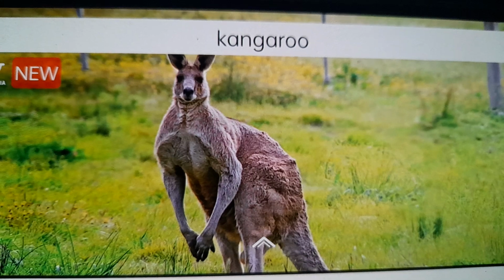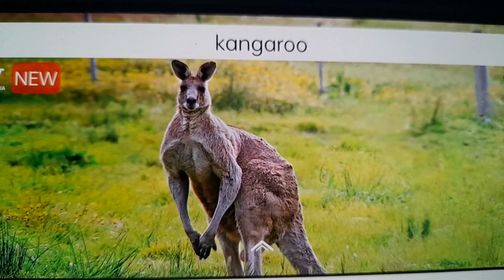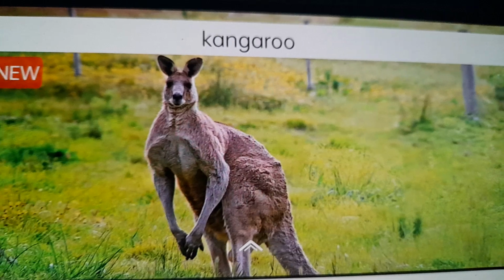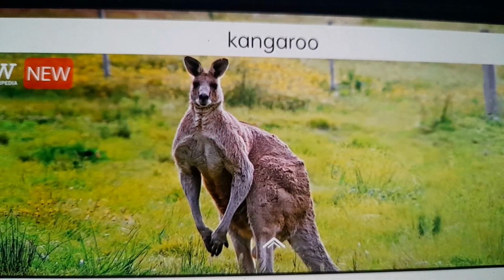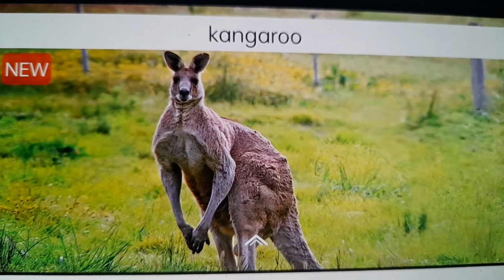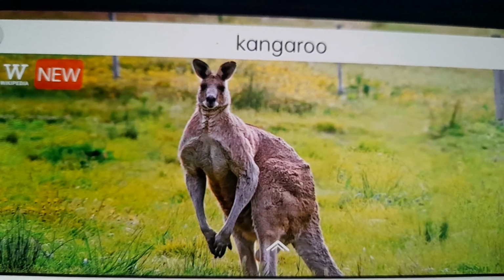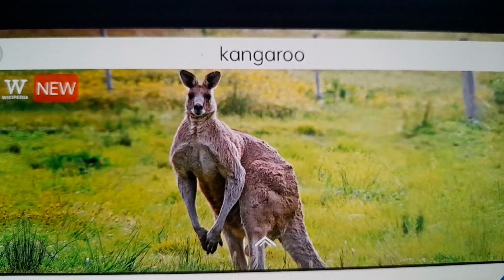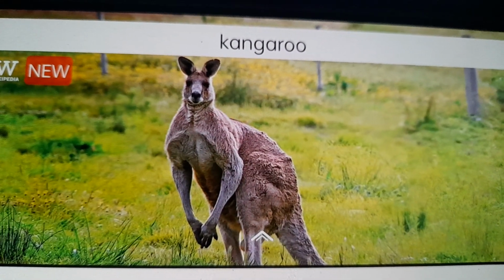Baby Taku's World - Wildlife animal sounds - ChuChu TV Sing-along Nursery Rhymes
00:00 | Intro
00:02 | Kangaroo
00:06 | Frog
00:16 | Pelican
00:25 | Owl
00:34 | Polar Bear
00:43 | Giant Panda
00:55 | Crocodile
01:04 | Lynx
07:01 | Ibis
07:16 | Turtle
07:24 | Puma
08:30 | Beluga